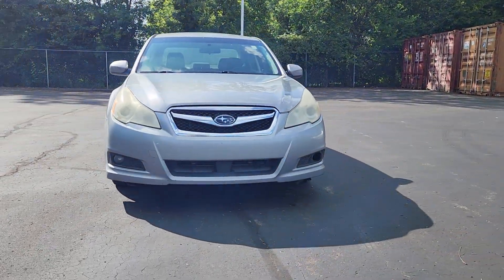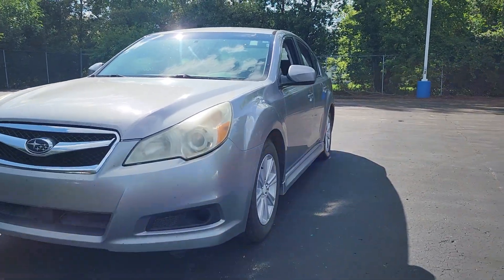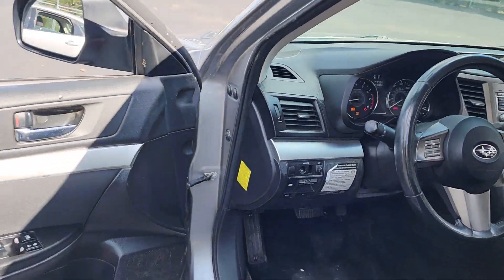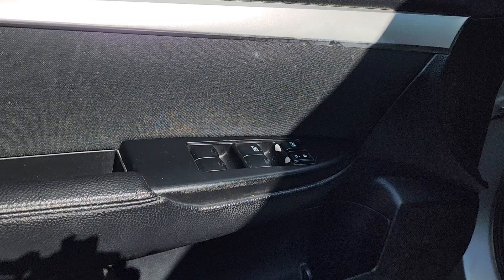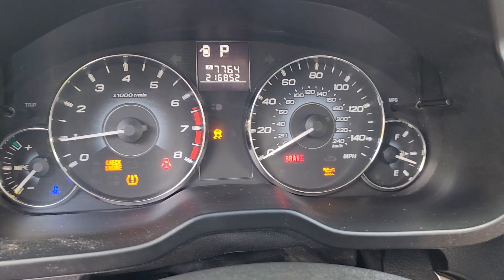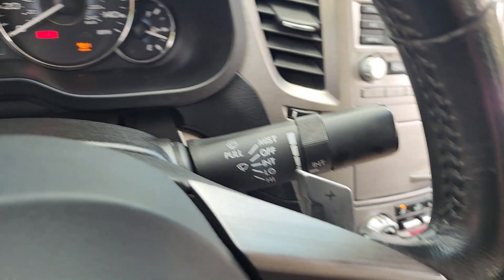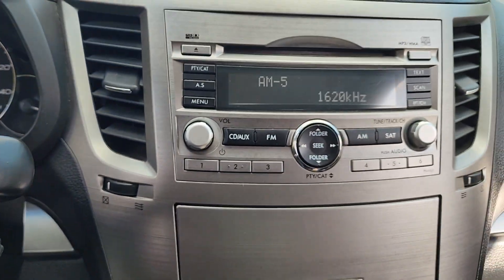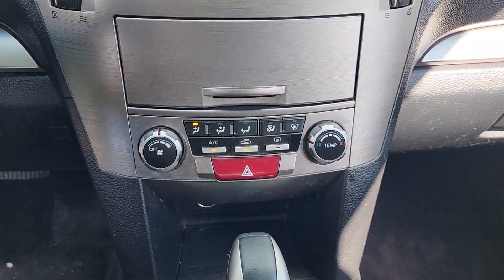2010 Subaru Legacy Davison, Grand Blanc, Lapeer, Burton, Flint 6-32667AL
Steel Silver Metallic Used 2010 Subaru Legacy 2.5i available in 800 N. State Rd., Davison, Michigan at Hank Graff Chevrolet. Servicing the Davison, Flint, Grand Blanc, Lapeer, Burton, MI area.

Legacy 2.5i
2010 Subaru Legacy 2.5i - Stock#: 6-32667AL

800 N. State Rd

Legacy 2.5i Premium 4D Sedan 2.5L 4-Cylinder CVT Lineartronic AWD Steel Silver Metallic Off Black Cloth.brbrPriced below KBB Fair Purchase Price!brbrAWD CVT Lineartronic 2.5L 4-CylinderbrbrAwards:br  * 2010 KBB.com 10 Most Comfortable Cars Under $30000